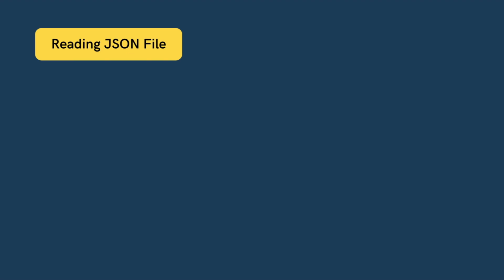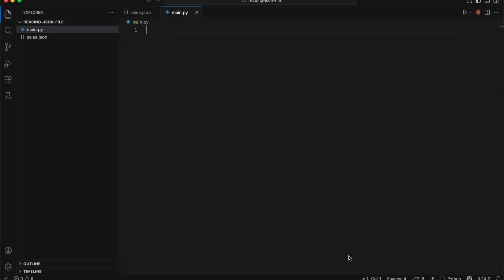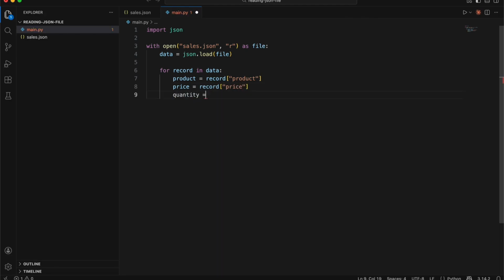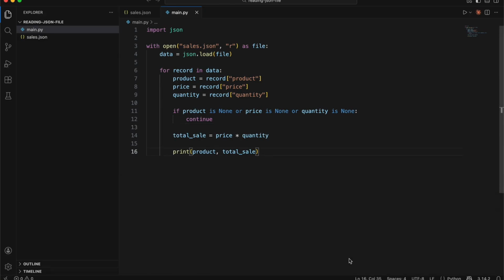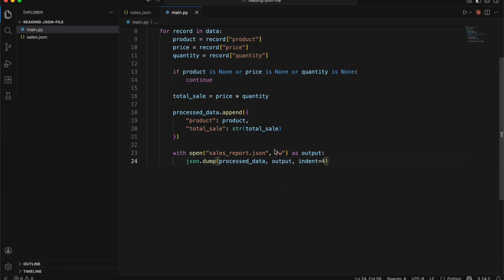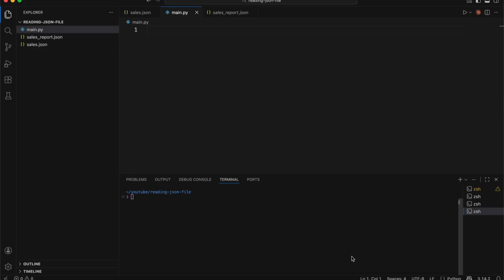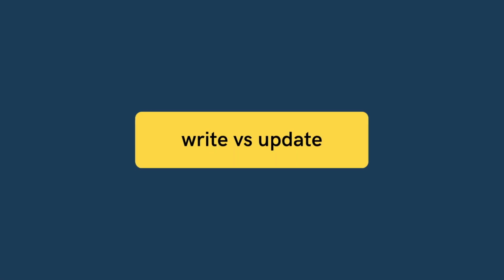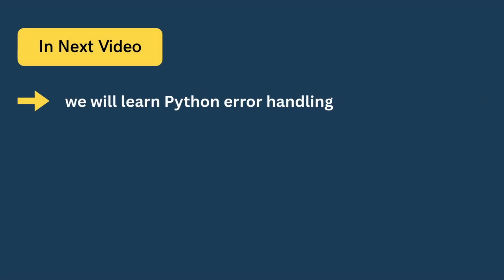Python JSON Tutorial for Beginners | Read and Write JSON File in Python (Step-by-Step Project)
In this video, you will learn how to read and write JSON file in Python using a complete sales data example.

We start with a real sales.json file and go step by step:
-How to open a JSON file in Python
-How json.load() works
-How JSON text becomes Python list and dictionary objects
-How to loop through JSON data
-How to handle missing values (null → None)
-How to perform calculations from JSON records
-How to create and write a new JSON file using json.dump()
-How to update and append data to an existing JSON file safely

If you are learning file handling in Python, this tutorial will help you understand how JSON parsing works in real projects. Many beginners can open a file, but they struggle to convert JSON into structured Python objects.

In this Python JSON tutorial for beginners, I explain the complete workflow clearly with a practical example.

You will understand:
-JSON vs normal text files
-JSON load and dump in Python
-Python JSON file example explained
-How to validate JSON data before calculations
-How to update JSON file in Python without breaking structure

This is not just theory. You will see how to process structured data step by step and generate a clean output file like a real-world sales report.

If you are searching for:
-how to read JSON in Python
-how to write JSON file in Python
-working with JSON file in Python
-JSON file handling in Python
-append data to JSON Python

This video covers all of that in one complete walkthrough.

In the next video, we will move to Python error handling so you can make your programs more robust.